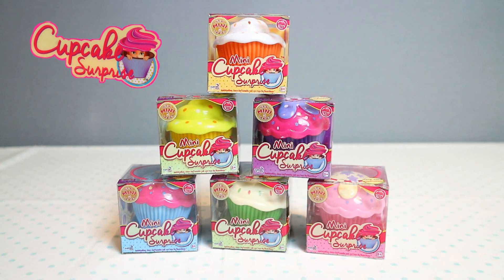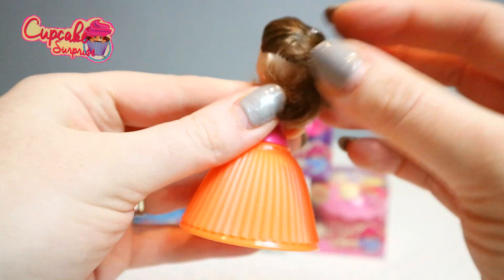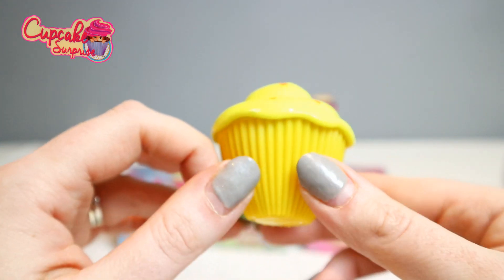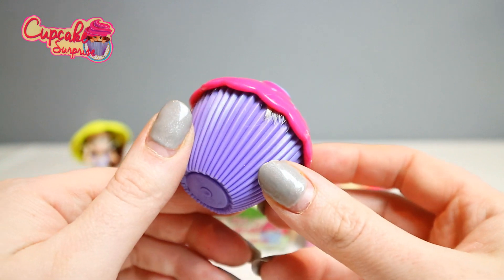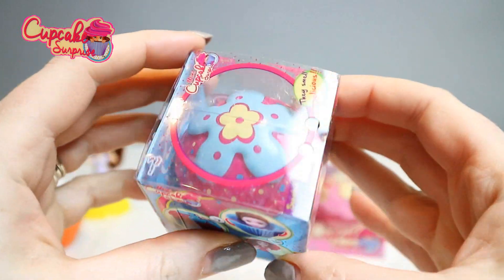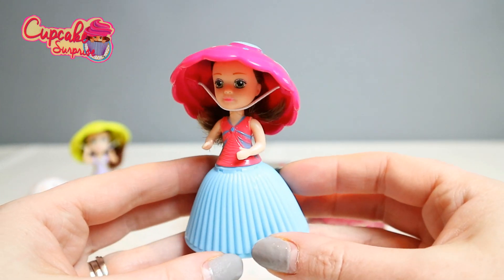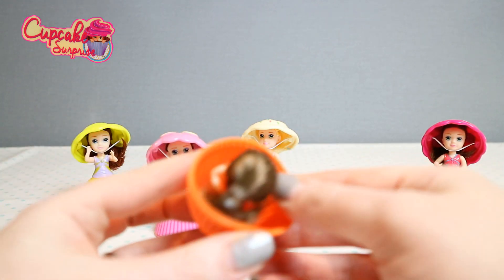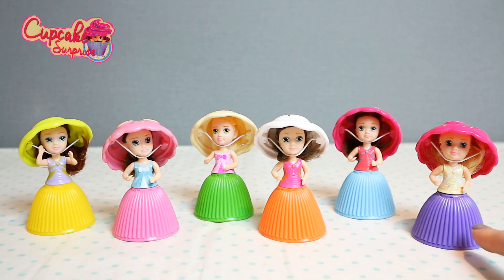MINI CUPCAKE SURPRISE DOLLS | Little Kelly & Friends ToysReview for Kids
Today we are looking at Mini Cupcake Surprise Dolls. These are so adorable.

There are 12 different dolls and cupcakes to collect in the Mini Cupcake Surprise Series.

They Transforms from cupcake to princess and back. Each cupcake has their own delicious smell.

Pixie x